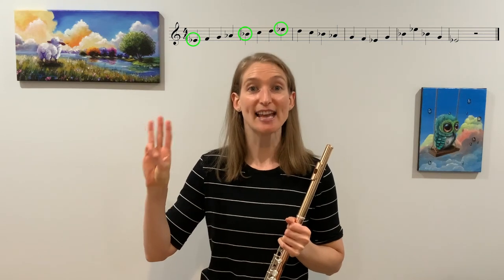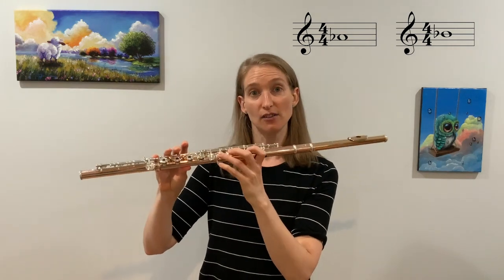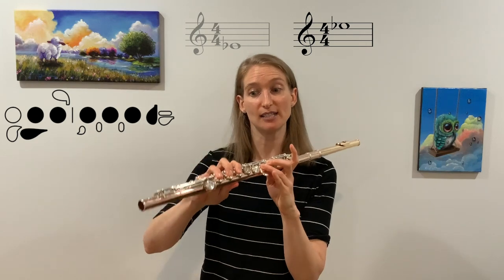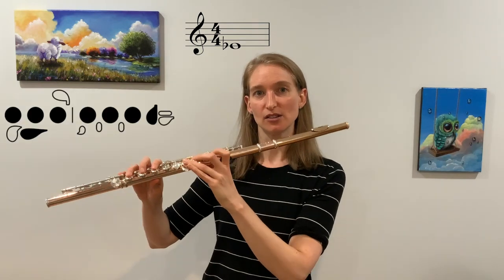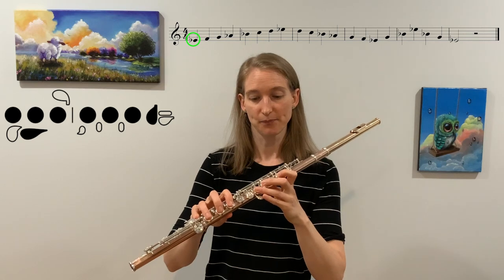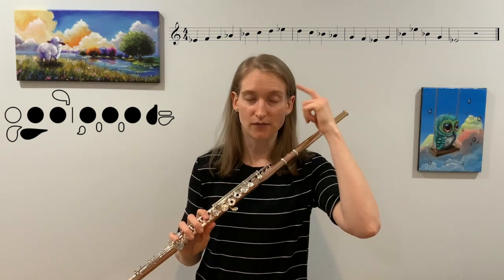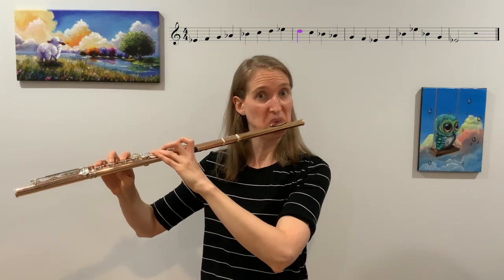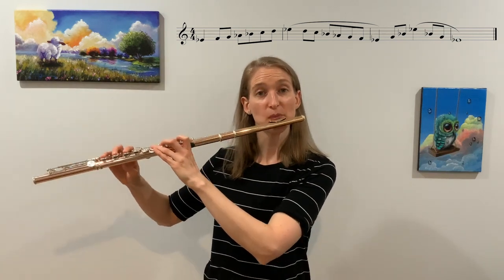How to play Eb scale on flute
We go over what notes are in the Eb scale, how to play the notes on flute, and more.